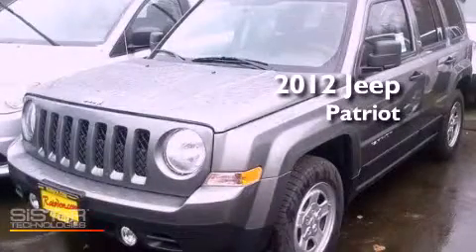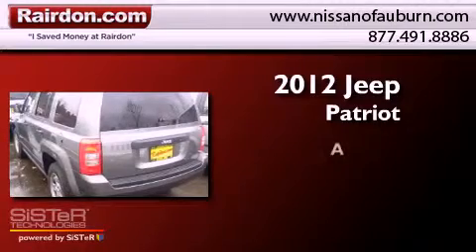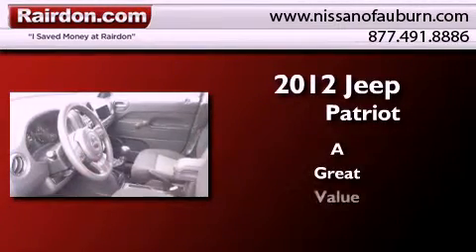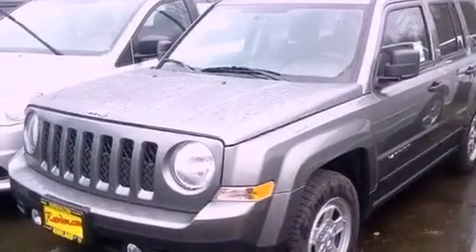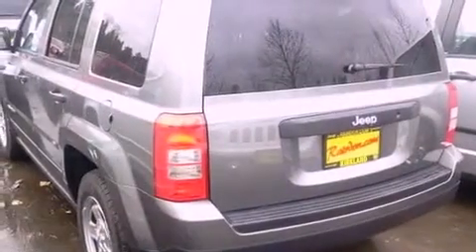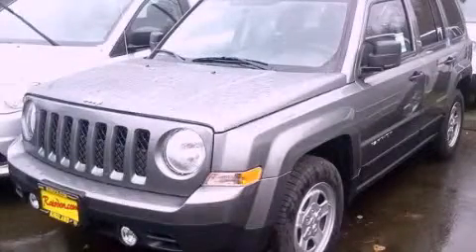2012 Jeep Patriot Auburn WA 98002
We have been honored to serve the Auburn WA area , we promise that your experience at our dealership will exceed your expectations !

 Year : 2012
 Make : Jeep
 Model : Patriot
 Engine : 2.0L L4 DOHC 16V
 Trans . : 5 Spd Manual
 Exterior : Mineral Gray
 Miles : 29
 Interior : Dark Slate
 Stock : CD509129